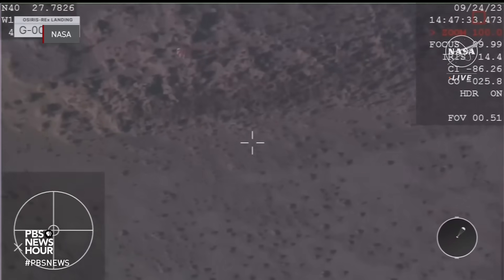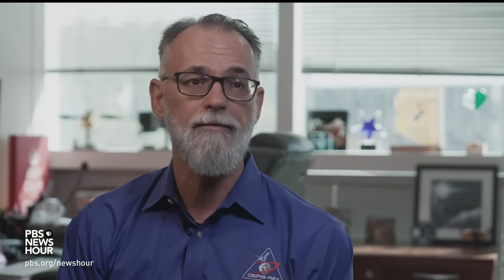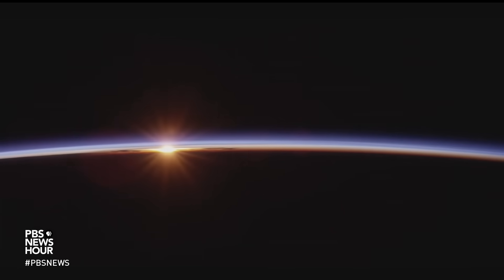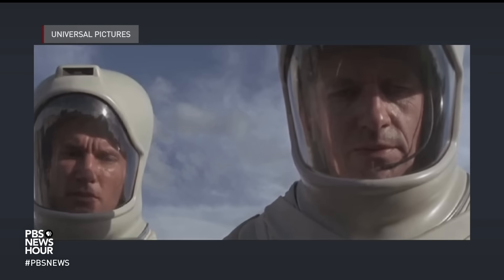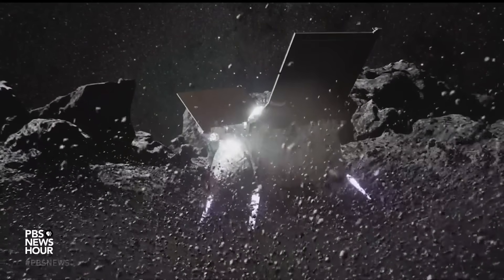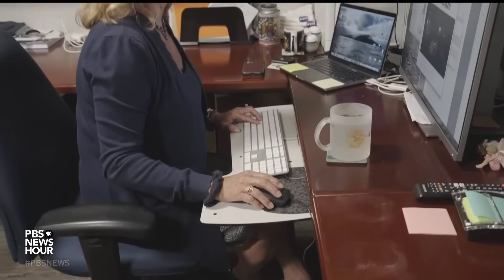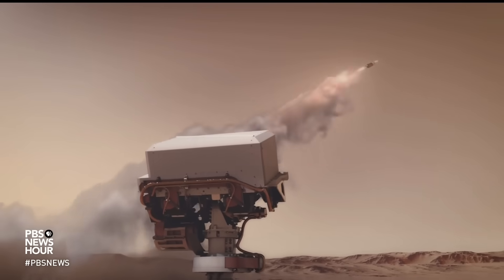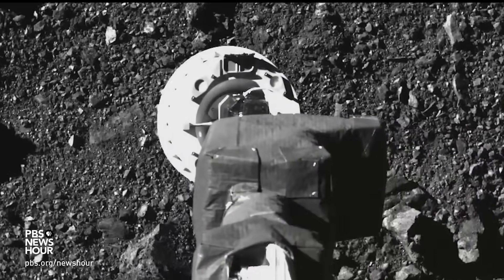What scientists hope to learn from asteroid sample returned to Earth on NASA spacecraft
You may have heard about a NASA probe that successfully brought some samples from a deep-space asteroid back to Earth. It took four billion miles to get them, but researchers believe it will be worth it. You also may be wondering just why scientists want these samples from what's essentially a huge rock flying through space. Science correspondent Miles O'Brien explains.